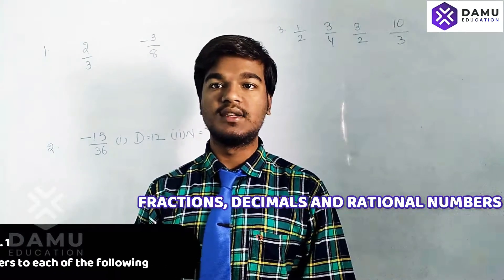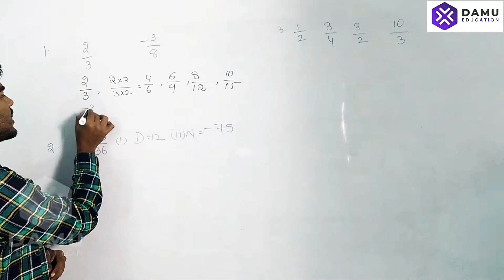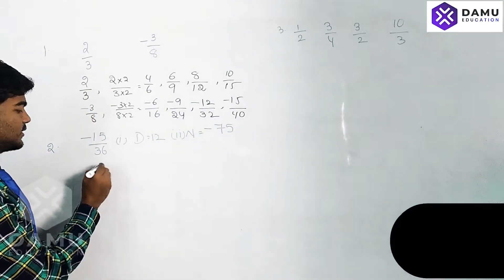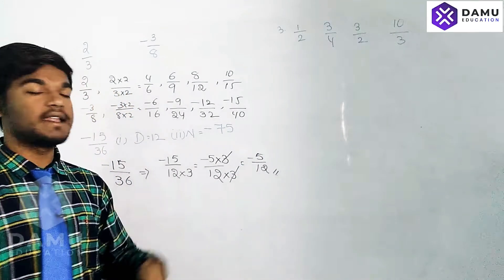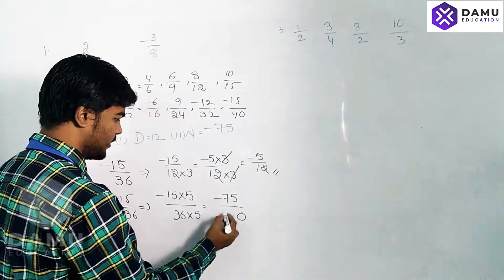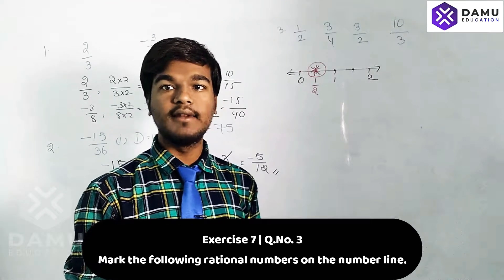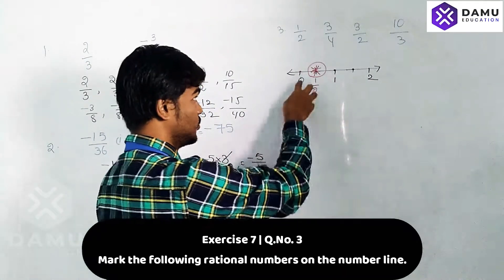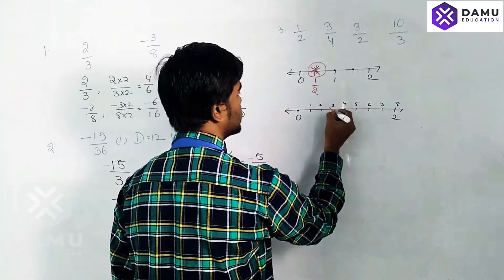Fractions, Decimals and Rational Numbers | Rational Numbers on the Number Line | Ex 7 Q 1-4 | 7th